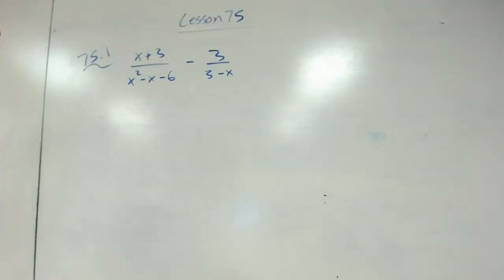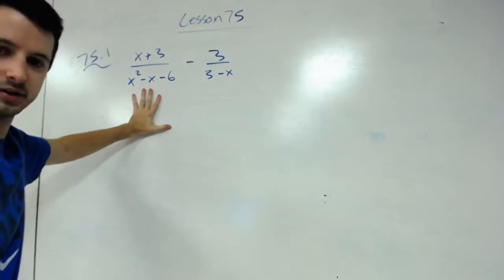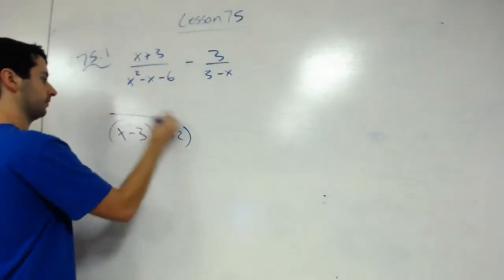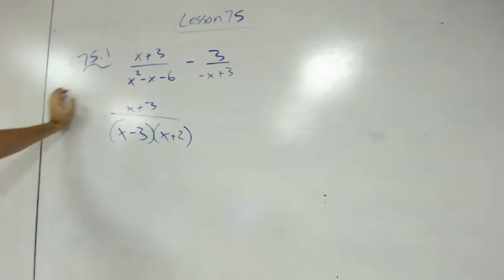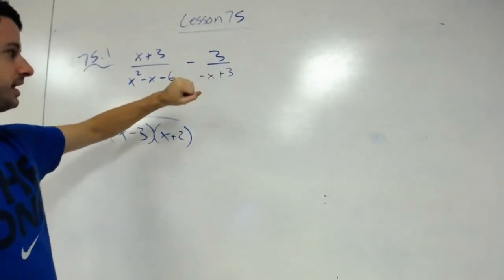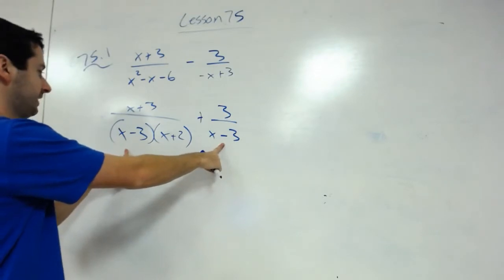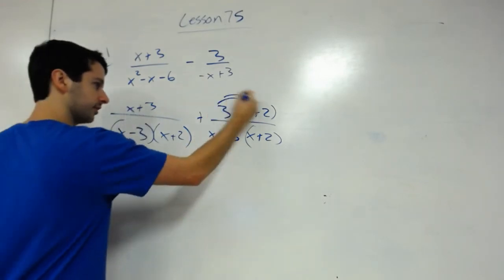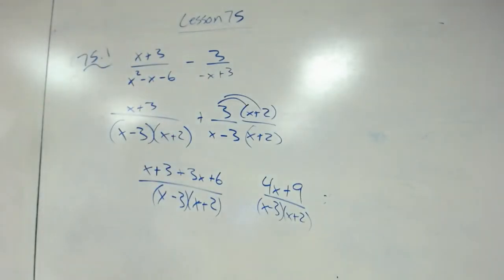Algebra 2 Lesson 75: Factorable Denominators and Sign Changes